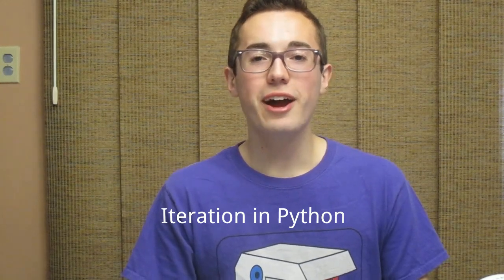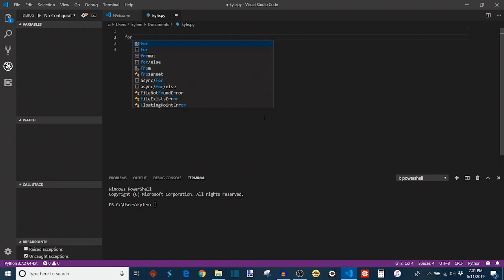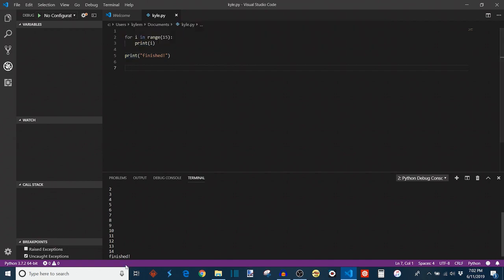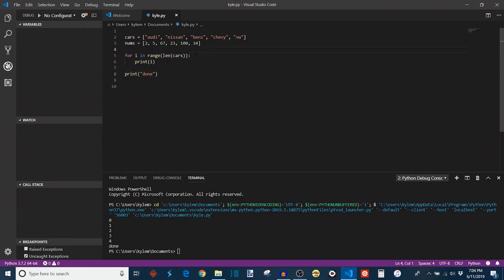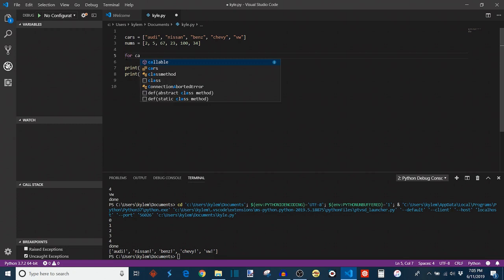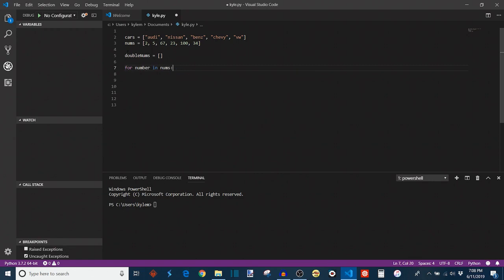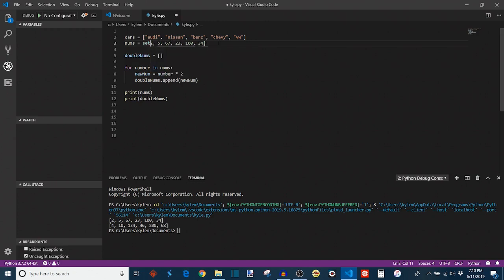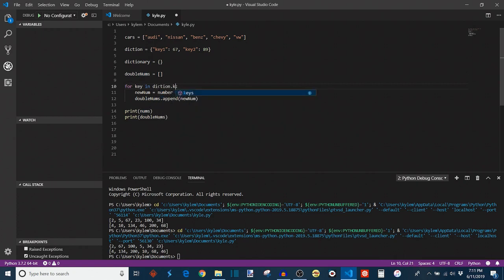Iteration - Python Like a Pro #8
Iteration is a special type of loop; it is a clean means by which a programmer can precisely control the amount of times a section of code is repeated. In addition, Python's object-oriented quality augments the power of the iteration, allowing us to actually use and modify objects as we iterate over a data structure! Master iteration today!

Special thanks to my friend Preston Nichols for designing Builderdude35's introduction and logo!